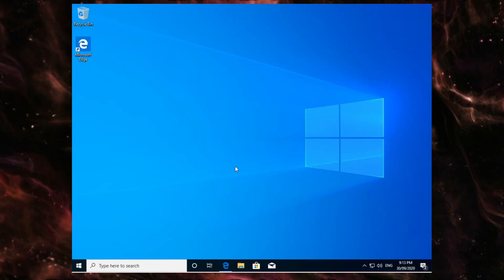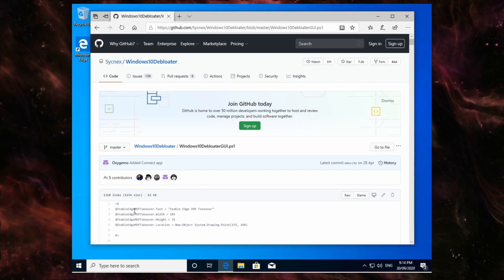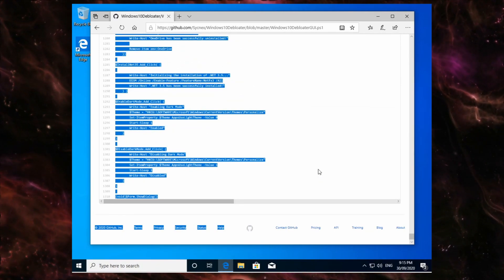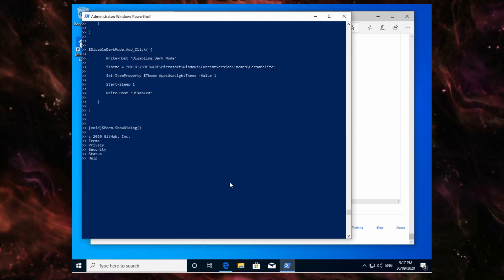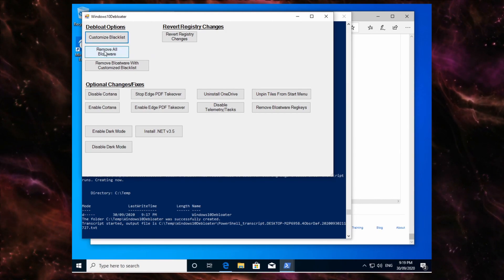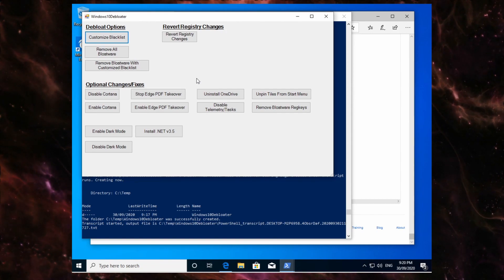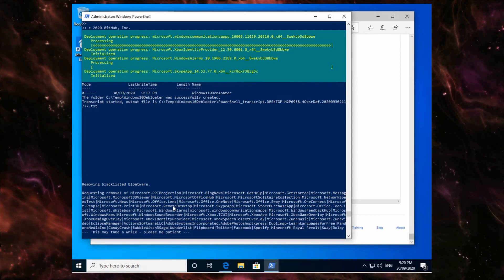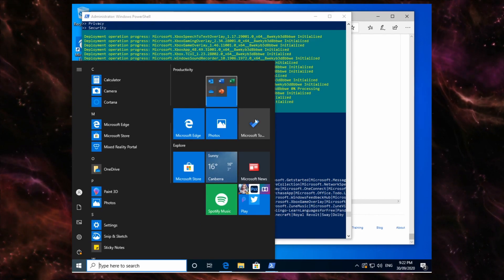How to Remove Windows 10 Bloatware in Under 5 MINUTES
Debloating Windows 10 in 5 minutes... is that even possible?

If anyone asks, I am using Windows 10 inside VirtualBox here. This was the easiest way for me to get a fresh copy of Windows 10 running, but also meant that the resolution of the Windows 10 guest machine was sub 1080p. There is a way to change it but I wasn't familiar with the process, thus I opted against enacting it. Hopefully the stock footage in the background makes up for it.

To the few of you who watched this the first time around, this is a reupload because I made some silly editing mistakes. It also means you are in a very exclusive club of people who have seen this video the first time it was published. That's pretty cool if you ask me.